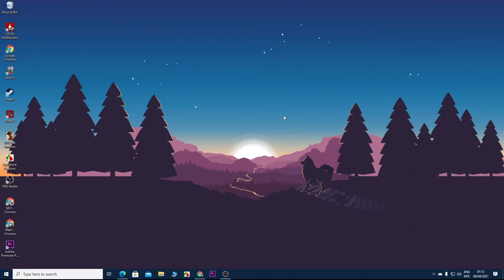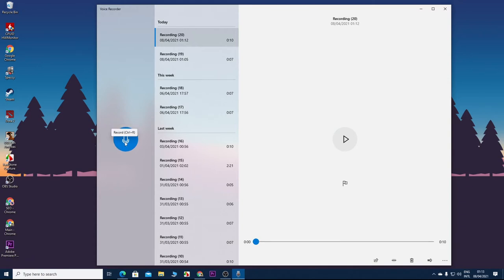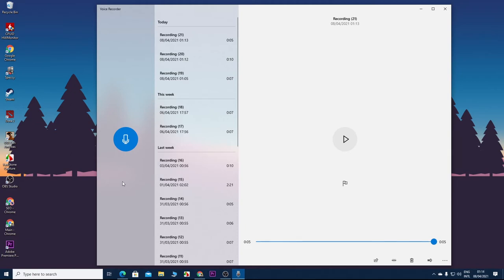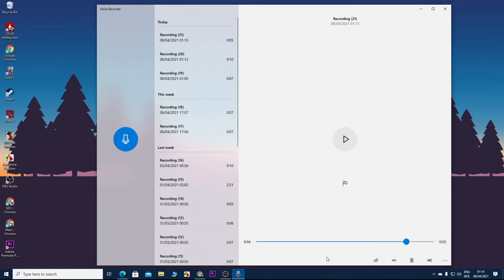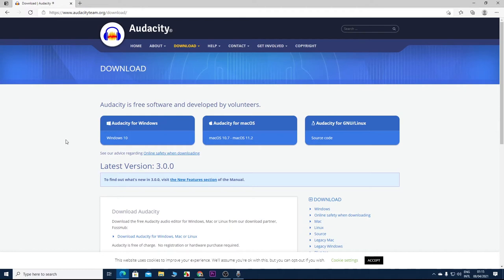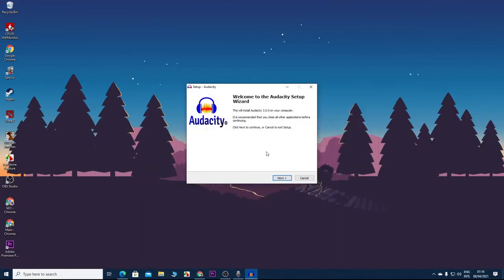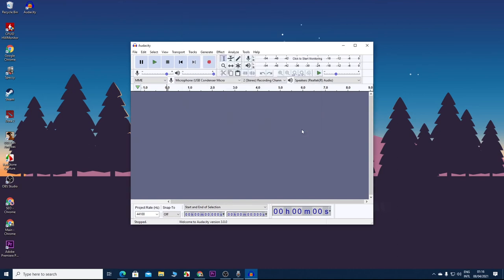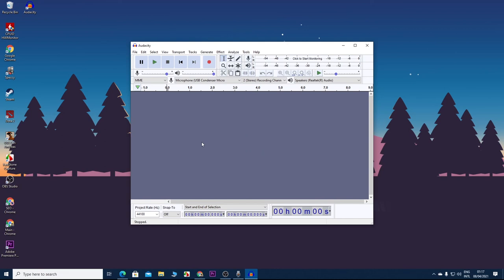How to Record Voice in Windows 10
In this video, I will show you, how to record your voice or audio in Windows 10 without any additional software.